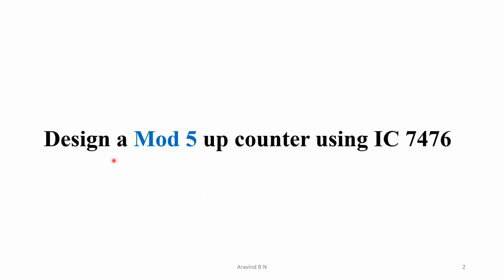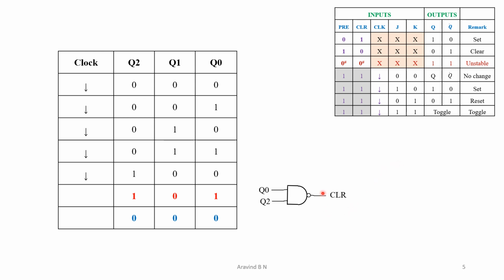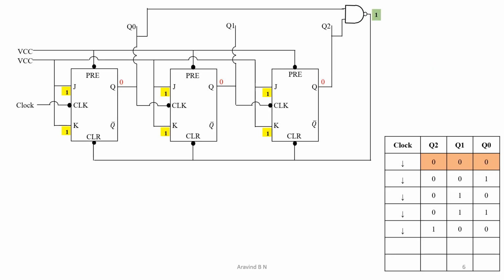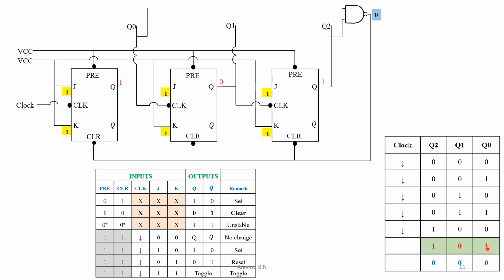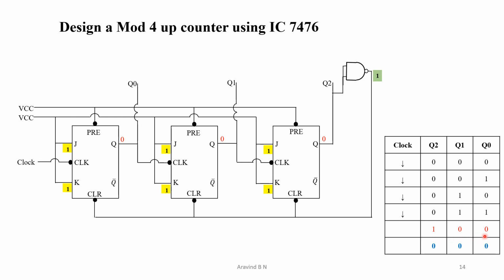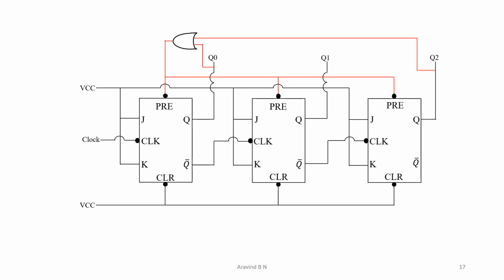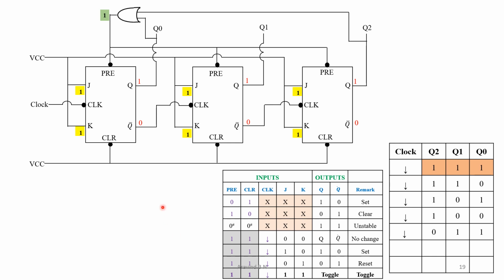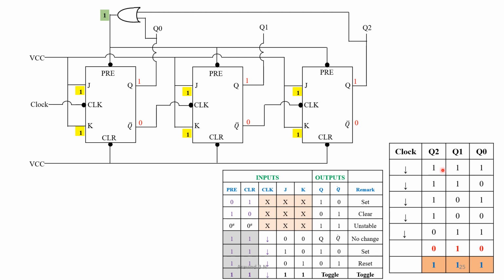7476_3 bit mod counter